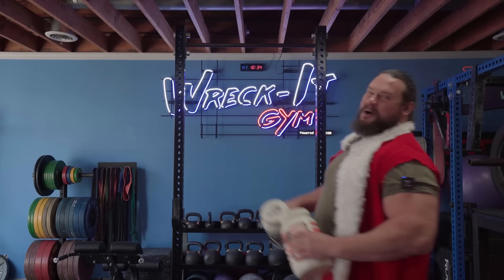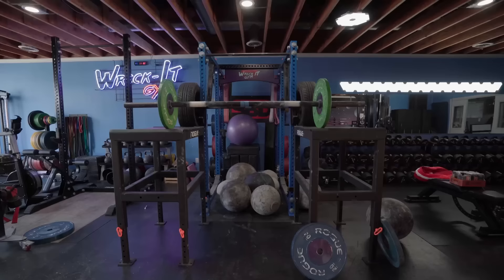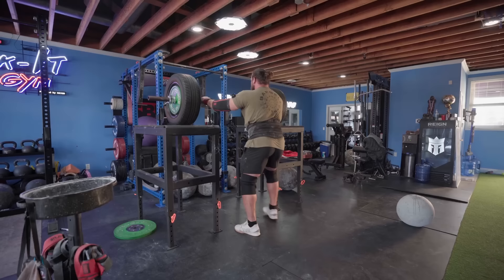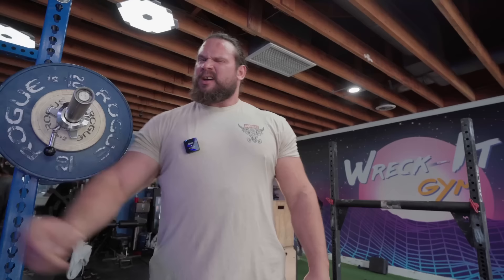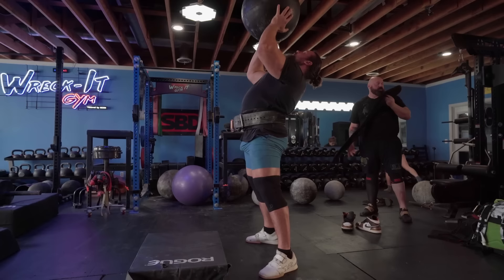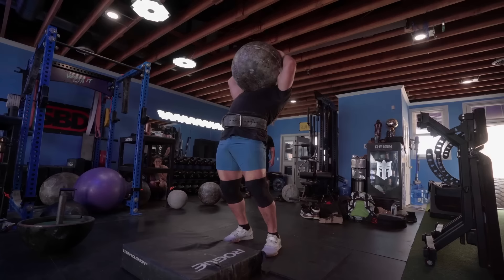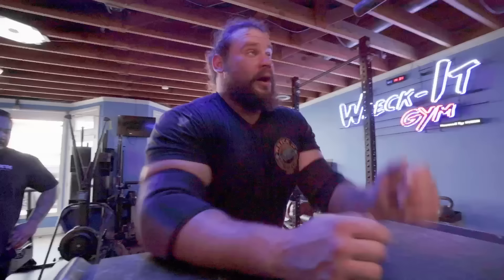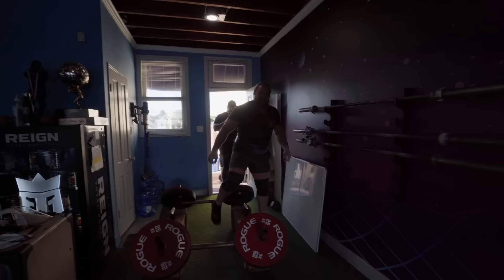Martins Licis - Arnolds Prep Phase 2 Week 1